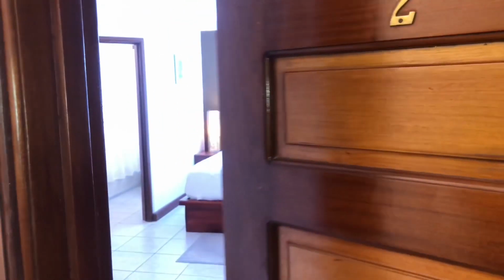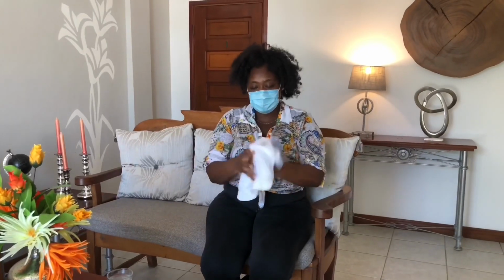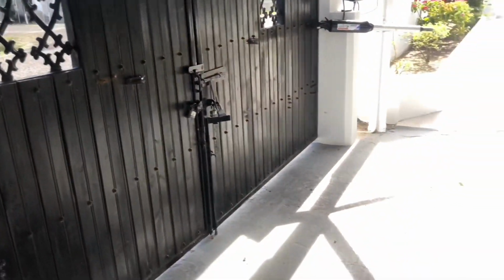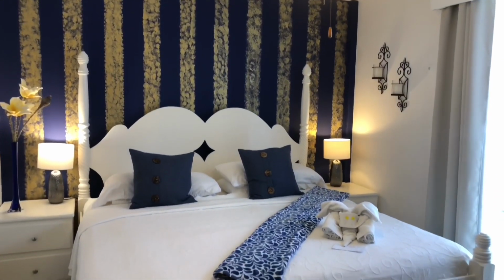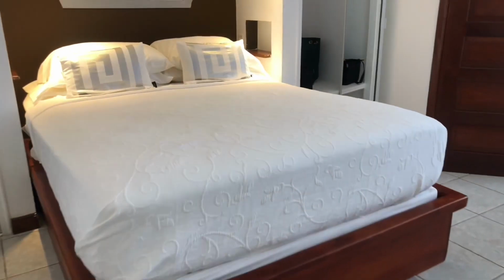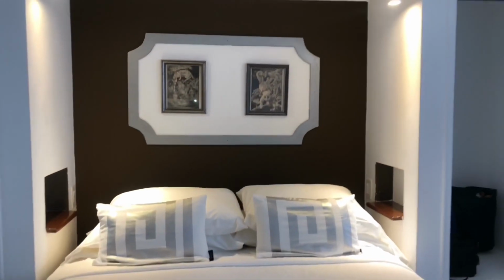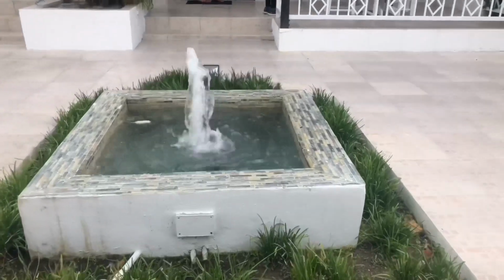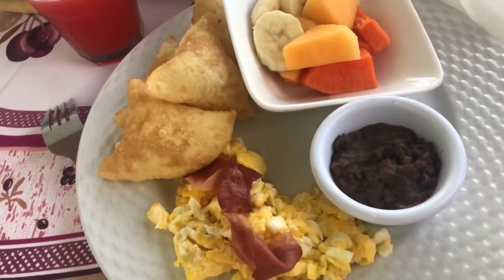Belize - Villa Boscardi bed and breakfast in Belize 🇧🇿 near the airport | Places to stay in Belize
If you are looking for somewhere to relax  in the city before your next flight or before taking on your next adventure check out villa boscardi. Beautiful and relaxing place . I enjoyed my self .

The staffs are few but very friendly,
They make you feel at home and you will not be uncomfortable . Let me know what you think about this video

   🦋follow me🦋

Western Union & Money-gram
Name : Anthonette Sanchez
Location - Belize city

Thanks in advance I love you ❤️